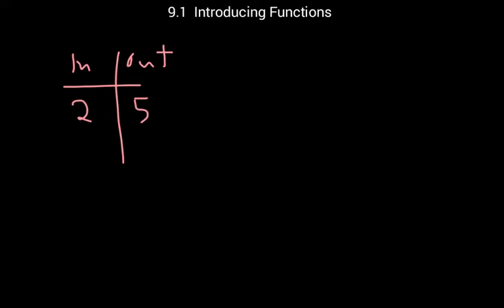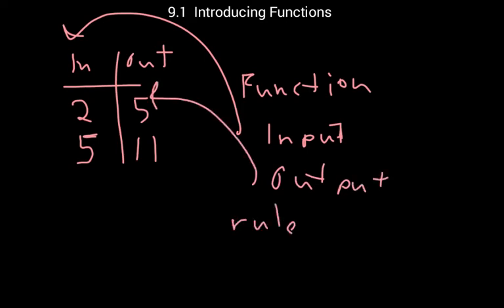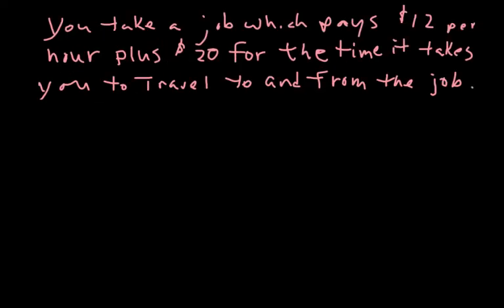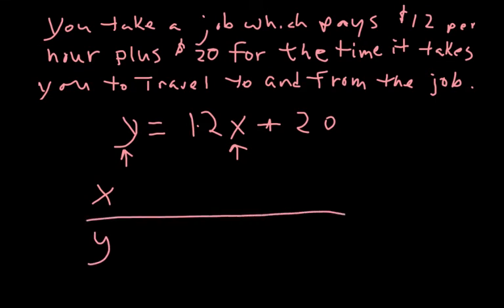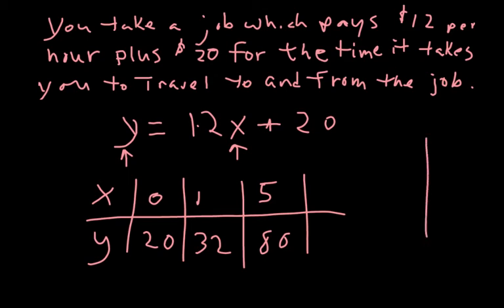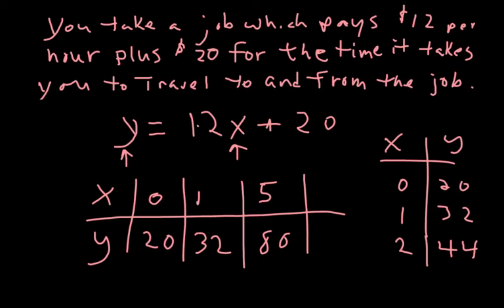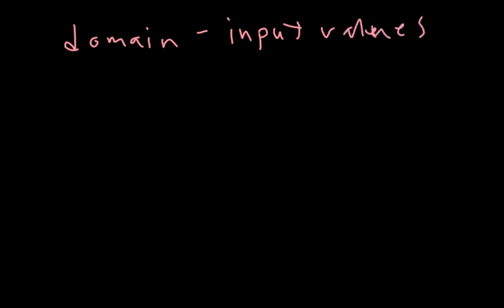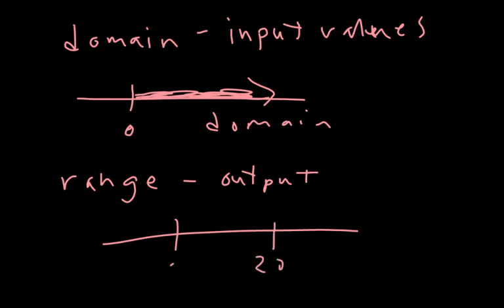Prealgebra 9.1 Functions